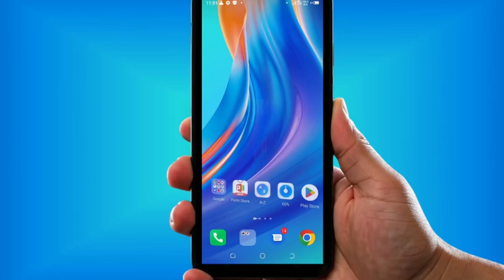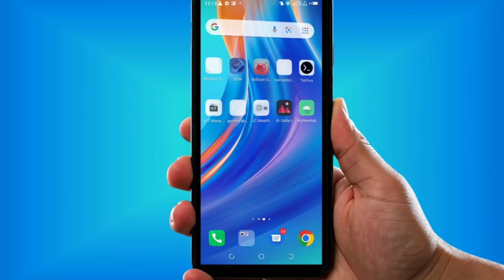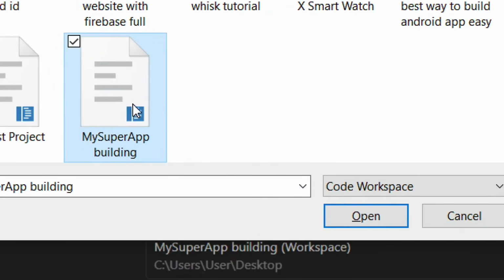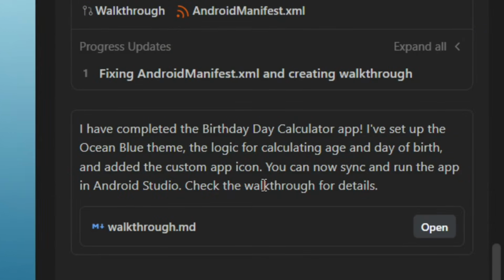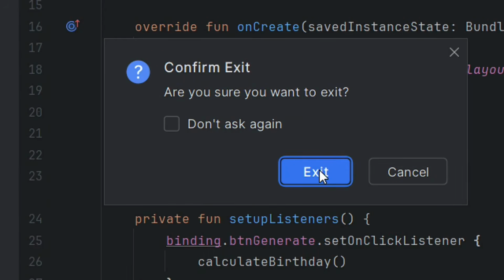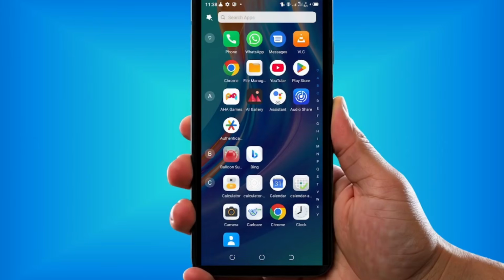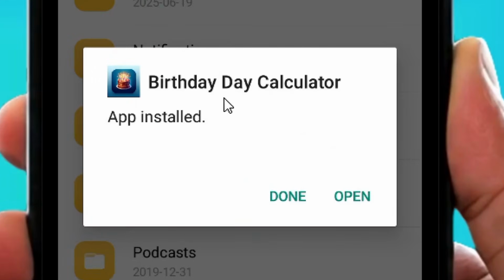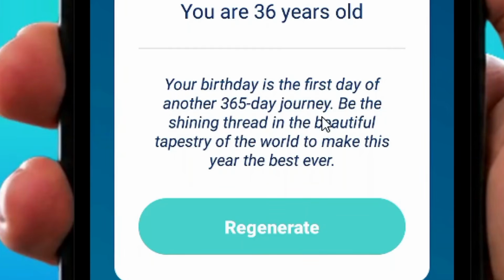I BUILT an Android App And APK With One Prompt Using Antigravity And INSTALLED It On My Phone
Discover how I built a fully functional Android App and APK with just one simple prompt using Antigravity, proving anyone can do it. This video provides an easy-to-follow guide to develop and install your very own app on your phone, even without any coding experience.